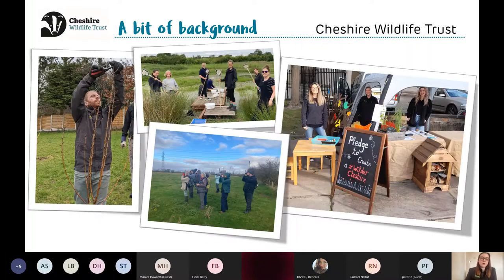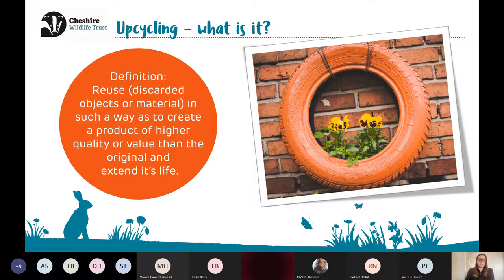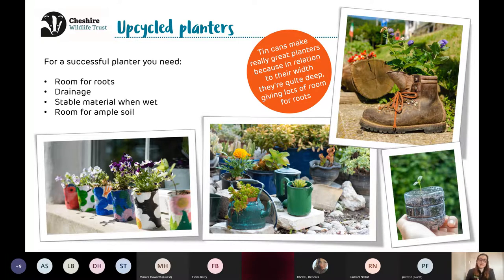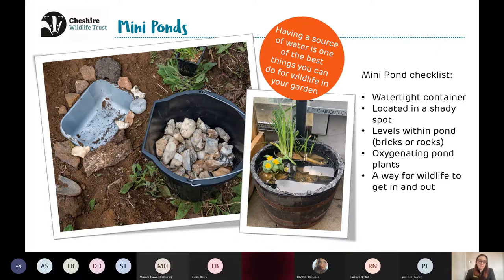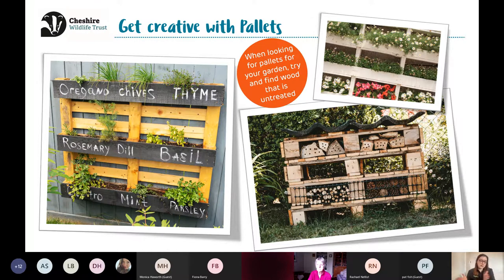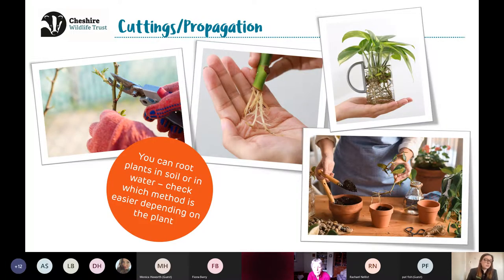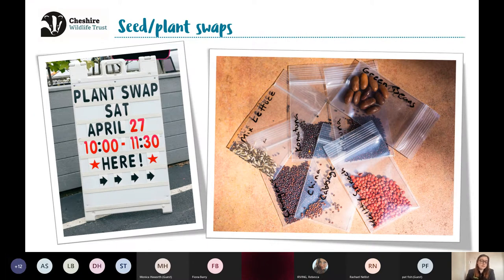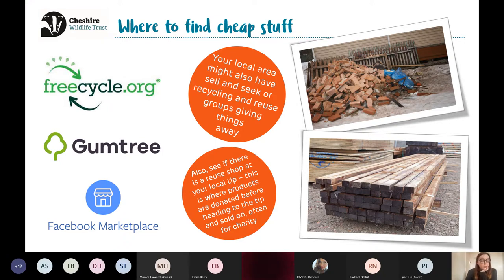Upcycling and recycling to reduce consumption in your garden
Find out how to upcycle and recycle to reduce consumption in your garden.